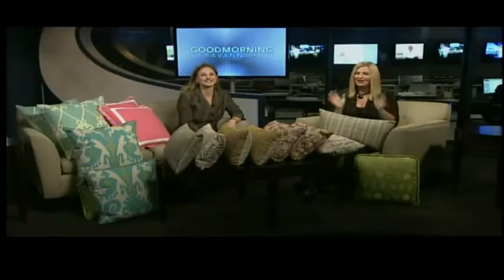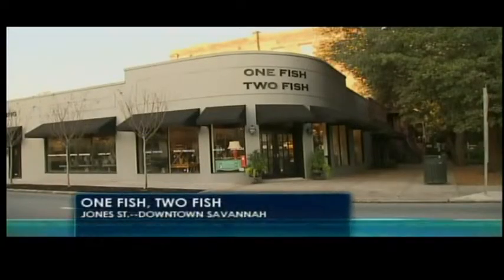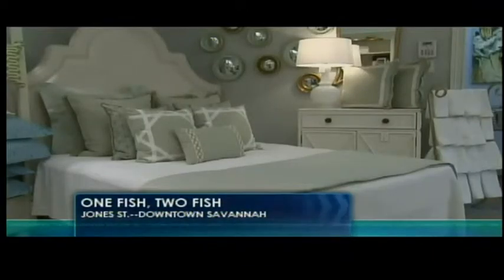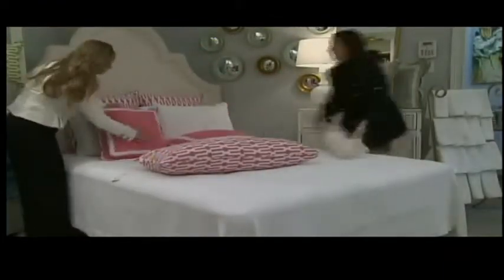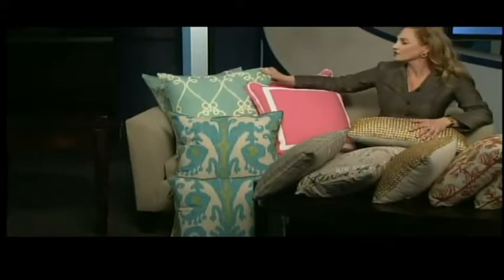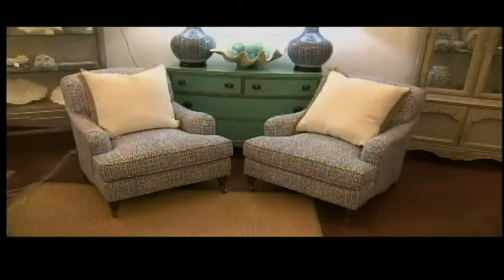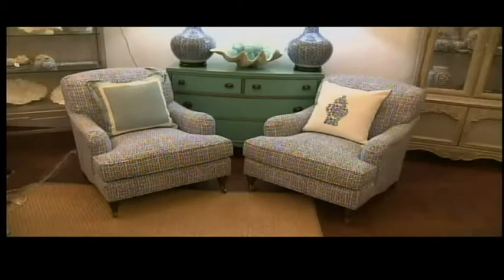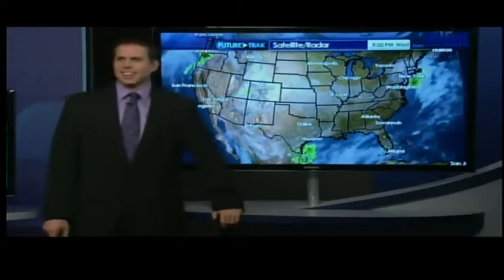Designing with Jessica Pillow Talk